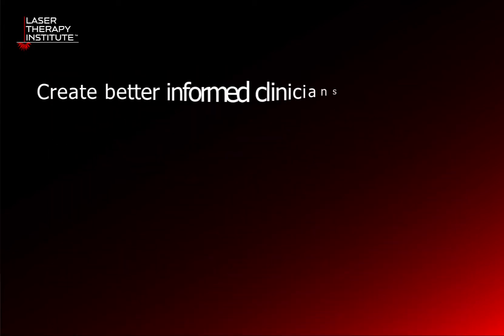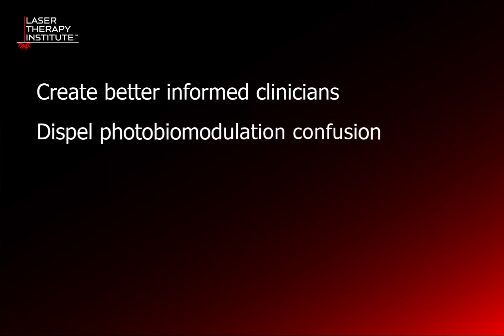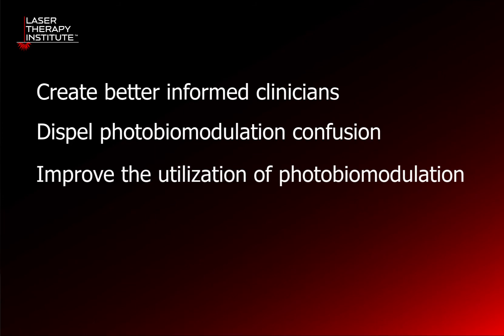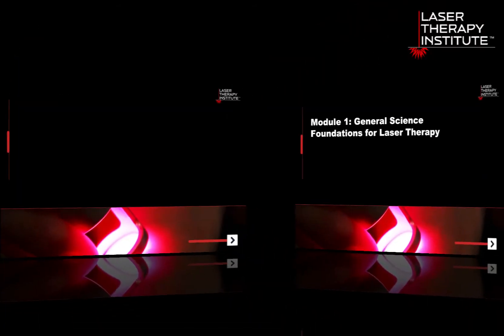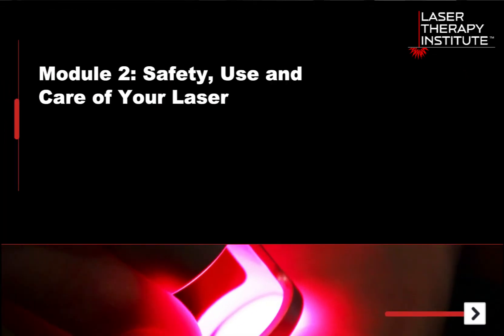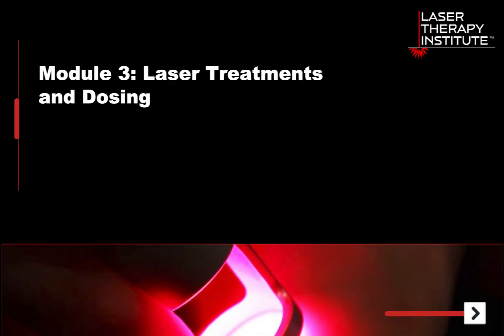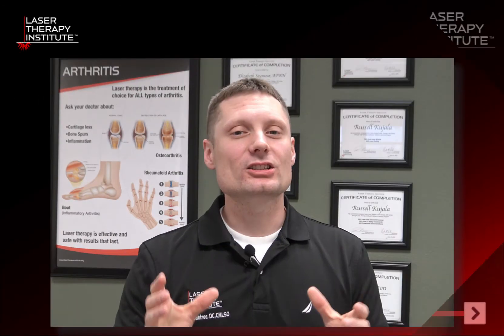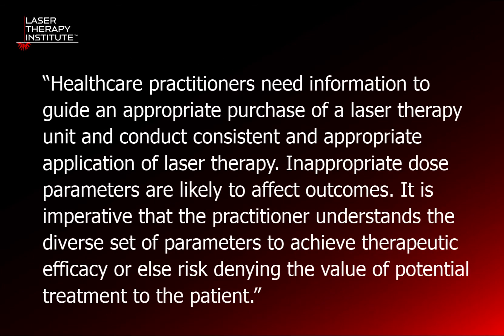Basic Training Courses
Getting started with laser therapy? Let us help! Begin your training with Laser Therapy Institute and learn the basics of photobiomodulation by clicking
Master the fundamentals of laser therapy! Complete these training modules to ensure you know the basics and must-have-knowledge of photobiomodulation.